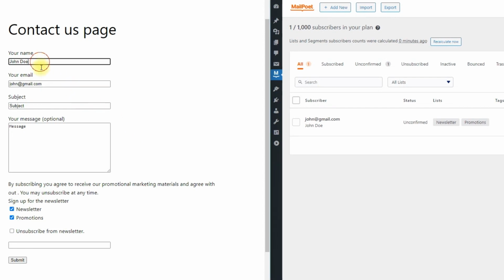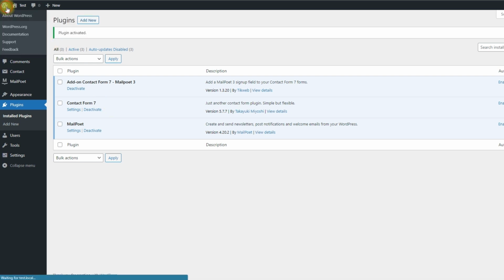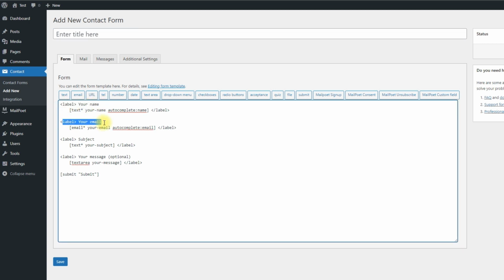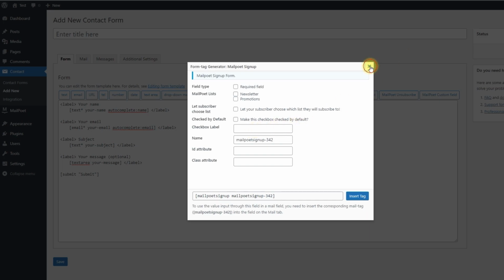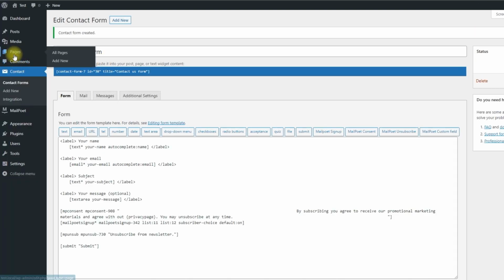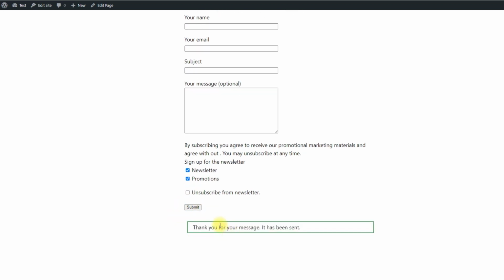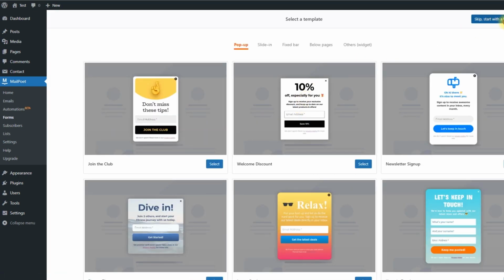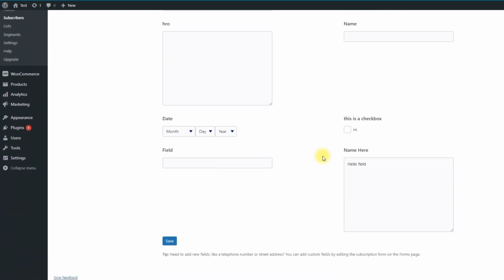Tikweb Add-on Contact Form 7 – MailPoet 3 WordPress Plugin Features and Tutorial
𝐈𝐧𝐭𝐫𝐨𝐝𝐮𝐜𝐢𝐧𝐠 𝐀𝐝𝐝-𝐨𝐧 𝐂𝐨𝐧𝐭𝐚𝐜𝐭 𝐅𝐨𝐫𝐦 𝟕 – 𝐌𝐚𝐢𝐥𝐏𝐨𝐞𝐭 𝟑 🌟

🎉𝐁𝐨𝐨𝐬𝐭 𝐘𝐨𝐮𝐫 𝐍𝐞𝐰𝐬𝐥𝐞𝐭𝐭𝐞𝐫 𝐆𝐚𝐦𝐞 𝐰𝐢𝐭𝐡 𝐎𝐧𝐞 𝐂𝐥𝐢𝐜𝐤!
Looking to level up your newsletter game and supercharge lead generation? Say hello to Tikweb's powerful Add-On plugin, designed to revolutionize the way you acquire subscribers and capture leads through contact forms! Let's explore the captivating features of this remarkable plugin that will skyrocket your audience engagement and conversion rates!

𝐅𝐞𝐚𝐭𝐮𝐫𝐞𝐬:
Enable a frictionless sign-up experience, right when your visitors interact with your website.
✉️ 𝐂𝐚𝐩𝐭𝐮𝐫𝐞 𝐔𝐬𝐞𝐫 𝐈𝐧𝐟𝐨𝐫𝐦𝐚𝐭𝐢𝐨𝐧: Gather essential user details, including first names, last names, and email addresses. Ensure personalized and accurate communication, establishing a strong connection with your audience.
📝 𝐌𝐮𝐥𝐭𝐢𝐩𝐥𝐞 𝐋𝐢𝐬𝐭 𝐒𝐮𝐩𝐩𝐨𝐫𝐭: Sky's the limit! Sign up users to as many Mailpoet lists as you desire, effortlessly segmenting your audience and delivering tailor-made content to different groups.
🔀 𝐎𝐩𝐭-𝐢𝐧 𝐨𝐫 𝐎𝐩𝐭-𝐨𝐮𝐭: Empower your users with choices! Configure the form to provide options for opt-in or opt-out, ensuring compliance with privacy regulations and giving users full control over their subscriptions.
🔧 𝐂𝐮𝐬𝐭𝐨𝐦 𝐅𝐢𝐞𝐥𝐝𝐬: Take your forms to the next level with Mailpoet custom fields! Capture additional information beyond the standard fields, allowing you to gather specific details and deliver personalized experiences.

🔧 𝐏𝐥𝐮𝐠𝐢𝐧 𝐩𝐫𝐞-𝐫𝐞𝐪𝐮𝐢𝐬𝐢𝐭𝐞𝐬:
MailPoet

💻 𝐄𝐚𝐬𝐲 𝐈𝐧𝐬𝐭𝐚𝐥𝐥𝐚𝐭𝐢𝐨𝐧 𝐚𝐧𝐝 𝐀𝐜𝐭𝐢𝐯𝐚𝐭𝐢𝐨𝐧:
🚀 Locate the Plugins tab in your WordPress dashboard.
🚀 Install and activate both Mailpoet and Contact Form7 plugins for optimal functionality.
🚀 Search for the Add-on Contact Form 7 -- MailPoet 3 plugin in the Plugins tab, and with a single click, activate its powerful potential!

📑 𝐂𝐫𝐞𝐚𝐭𝐞 𝐂𝐮𝐬𝐭𝐨𝐦 𝐋𝐢𝐬𝐭𝐬:
✨ Step 1: Access the Mailpoet tab and navigate to the Lists section.
✨ Step 2: Craft custom lists tailored to your unique requirements, like "Newsletter" and "Promotions"
✨ Step 3: Generate as many lists as you need to manage and engage your subscribers effectively!

⚙️ 𝐂𝐨𝐧𝐟𝐢𝐠𝐮𝐫𝐞 𝐂𝐨𝐧𝐭𝐚𝐜𝐭 𝐅𝐨𝐫𝐦:
⭐ Ensure smooth sailing for your forms with these simple steps:
⭐ Add a new contact form under the Contact tab.
⭐ Don't forget to label the name field and the email field using dash-separated labels like "Your-Name" and "Your-Email"

📝 𝐌𝐚𝐢𝐥𝐩𝐨𝐞𝐭 𝐒𝐢𝐠𝐧𝐮𝐩:
🎯 Enable the "Required Field" checkbox for complete form submissions.
🎯 Optionally, pre-check the newsletter checkbox to streamline the subscription process even further.

🔎 𝐓𝐞𝐬𝐭 𝐭𝐡𝐞 𝐏𝐥𝐮𝐠𝐢𝐧:
✨ Insert tags above the submit button to customize your form further.
✨ Validate all fields by clicking "Mailpoet Signup" to ensure everything works seamlessly.
✨ Enhance transparency and trust by inserting appropriate tags for Mailpoet Consent and Mailpoet Unsubscribe sections.

📄 𝐒𝐚𝐯𝐞 𝐚𝐧𝐝 𝐍𝐚𝐦𝐞 𝐭𝐡𝐞 𝐂𝐨𝐧𝐭𝐚𝐜𝐭 𝐅𝐨𝐫𝐦 𝐚𝐧𝐝 𝐂𝐫𝐞𝐚𝐭𝐞 𝐚 𝐃𝐞𝐝𝐢𝐜𝐚𝐭𝐞𝐝 𝐏𝐚𝐠𝐞:
⭐ Publish the page to showcase a visually appealing and fully functional contact form.

✅ Click on "Mailpoet" and then "Subscribers" in the dashboard to access the Mailpoet subscribers section.
✅ Conveniently manage and view your customers' email addresses and names stored within the newsletter and promotion mailing list.
✅ Unsubscribing is seamless; if users check the unsubscribe checkbox, they will be promptly removed from your mailing list.

🔧 𝐔𝐭𝐢𝐥𝐢𝐳𝐞 𝐌𝐚𝐢𝐥𝐩𝐨𝐞𝐭 𝐂𝐮𝐬𝐭𝐨𝐦 𝐅𝐢𝐞𝐥𝐝𝐬:
💡 Access the Forms section within the Mailpoet tab.
💡 Create a new blank form, click "Browse All," and select "Custom Fields" to gather specific information from users.
💡 Integrate the custom field by copying the custom field ID from the Mailpoet custom field located under the Contact tab.
💡 Integrate the custom field by copying the custom field ID from the Mailpoet custom field located Under the Contact tab. There click on the "tel" button, and paste the custom field ID value into the name field
💡 Now go to the WordPress dashboard, click on Mailpoet, click Subscribers, click on the user, scroll down, and there you will see the custom field data fetched from the contact form.

If you have any questions or need further assistance, our support team is always available to help.